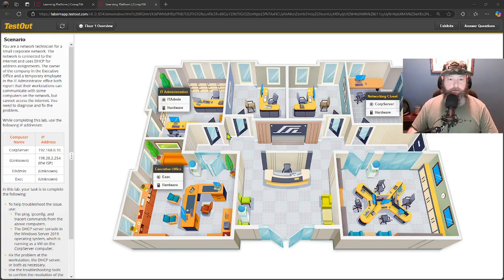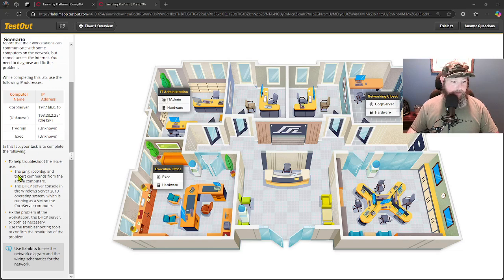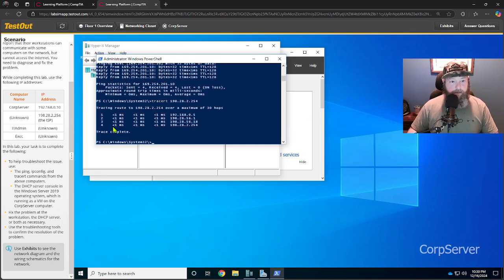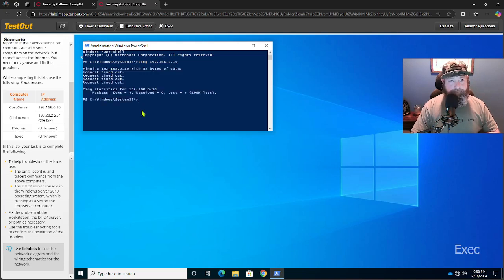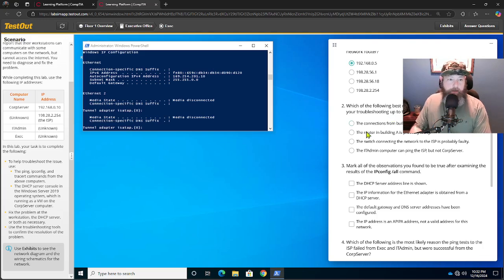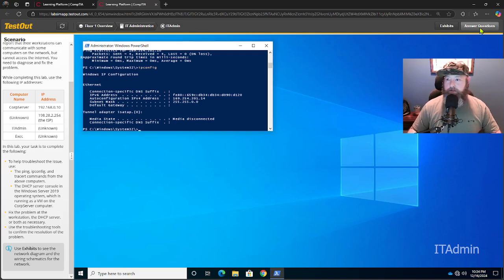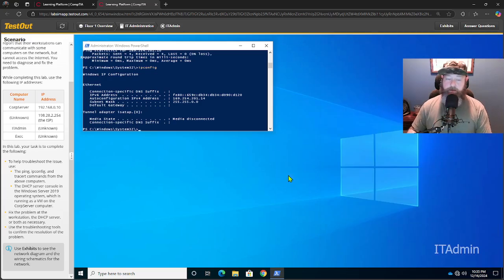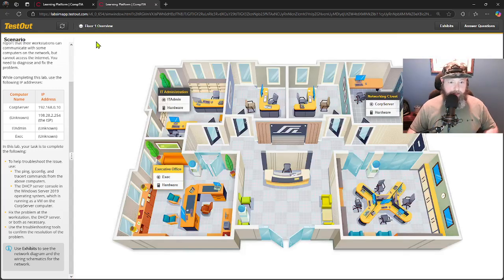TestOut Hybrid Server Pro Core 4 2 6 Troubleshooting IP 2